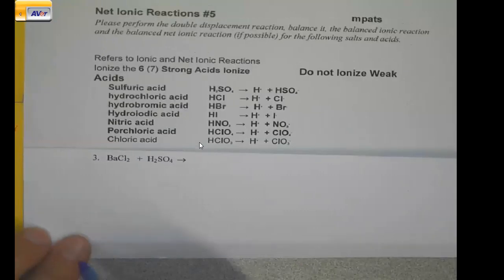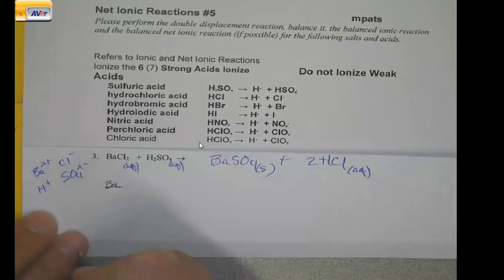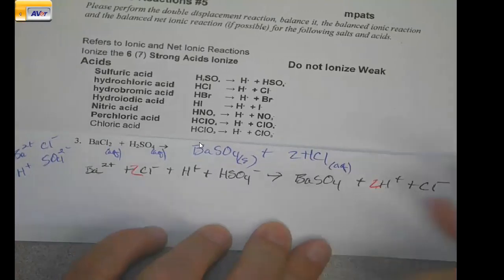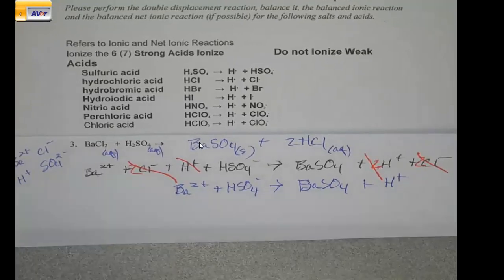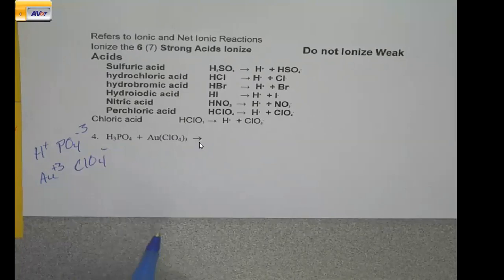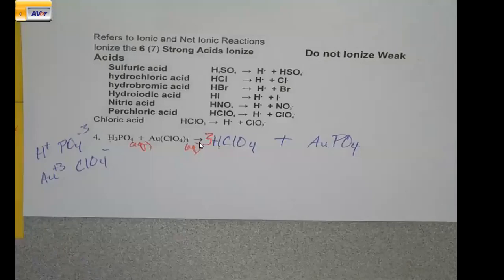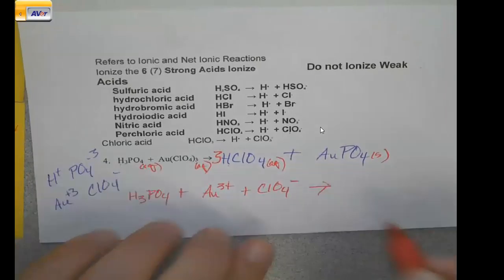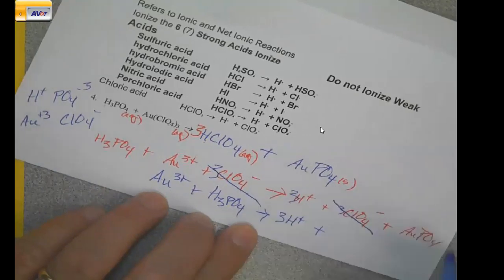Net Ionic Rx #5 Problems 3 & 4